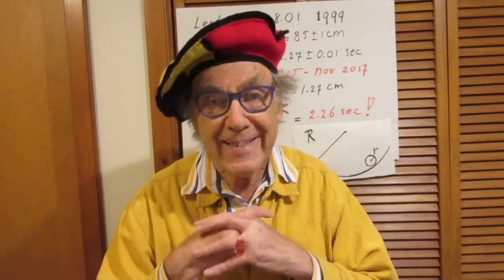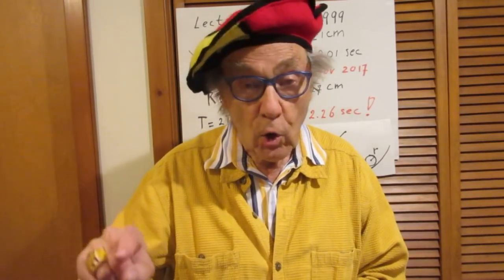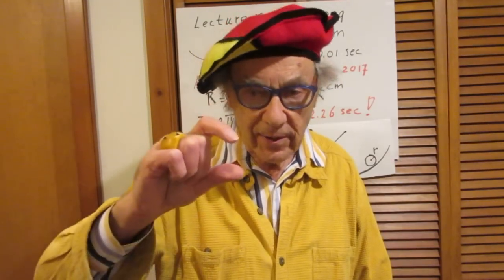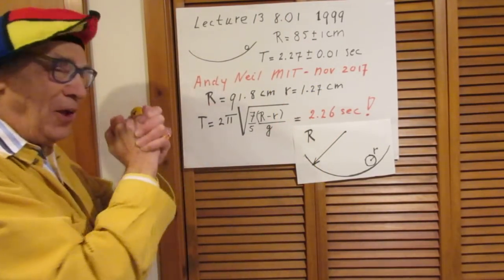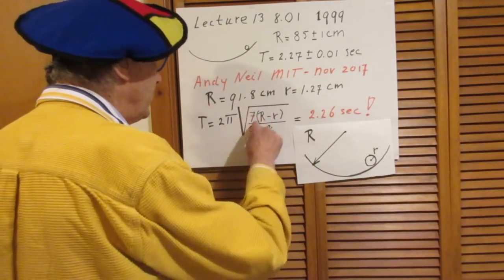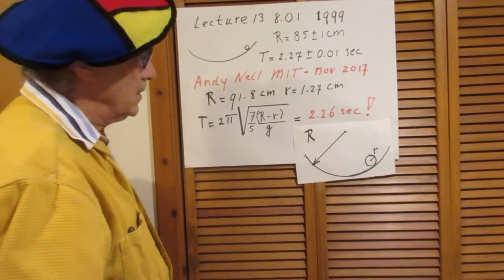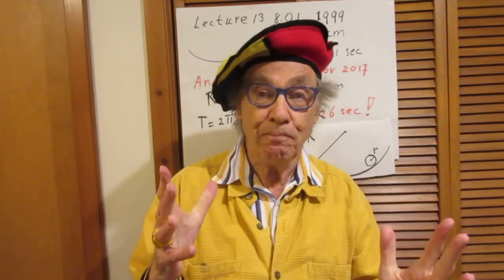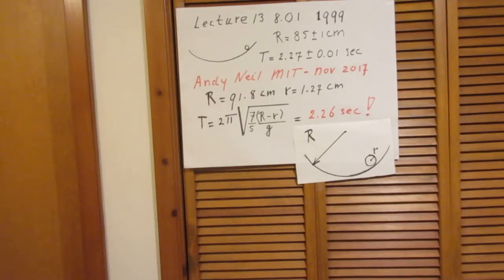Solution (2/2) Problem #23 - Rolling SHM - Experimental Proof!